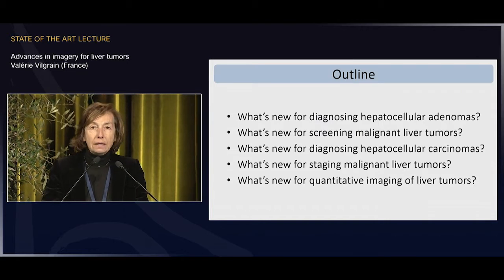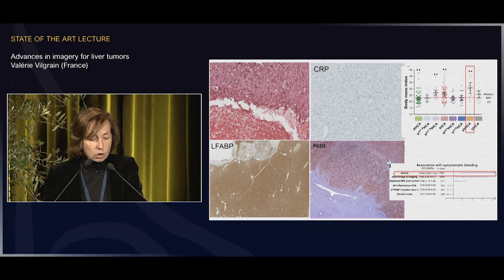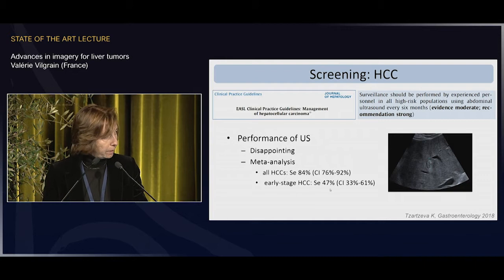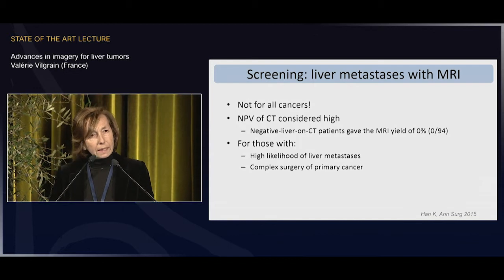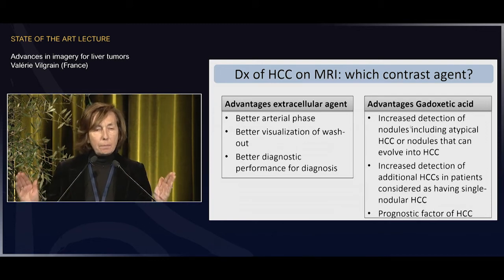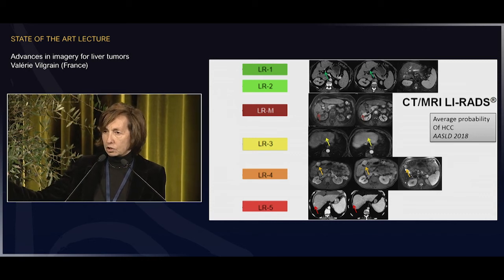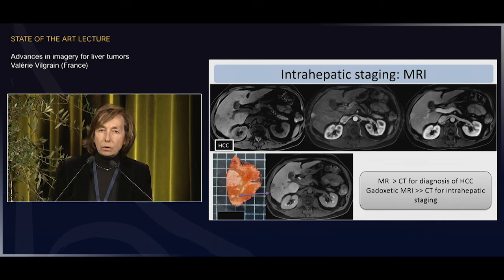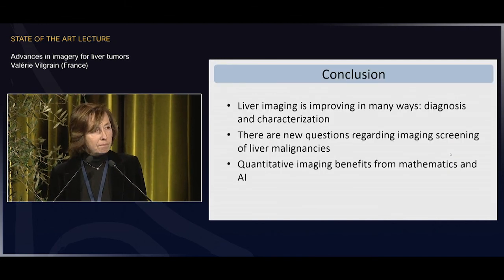Advances in imagery for liver tumors - Valérie VILGRAIN - PHC 2020